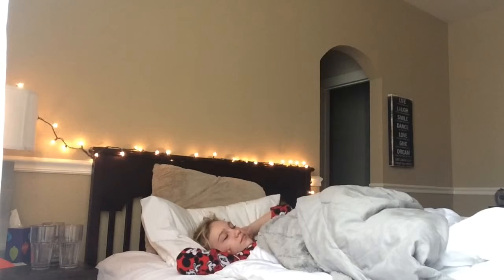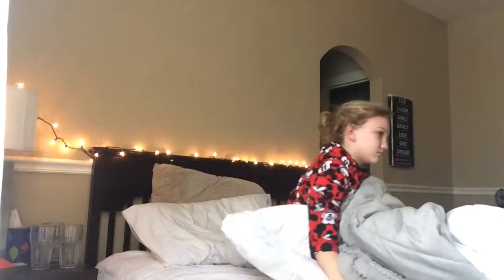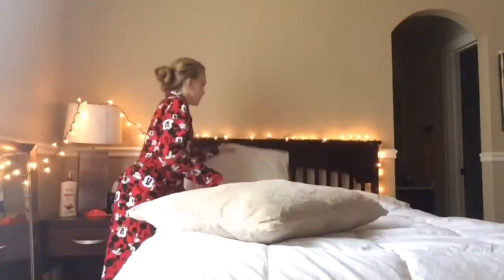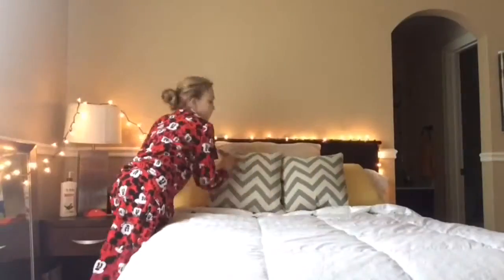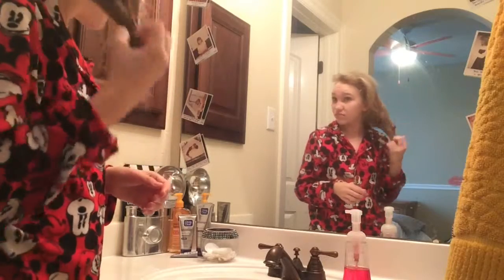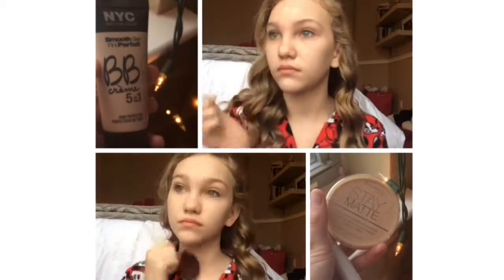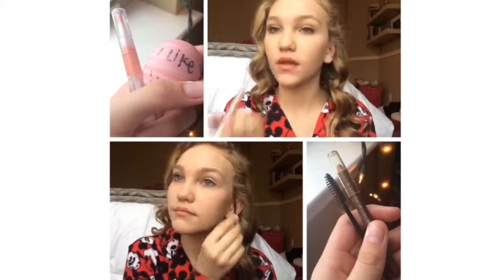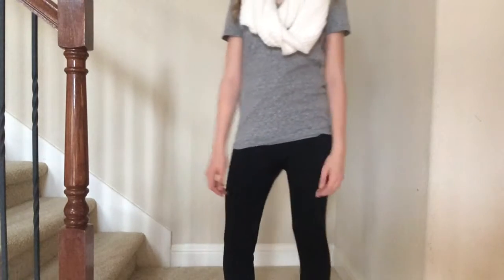Winter Morning Routine :)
Hey!!! I hope you enjoyed the Video! Look out for TONS of new upcoming videos! love y'all